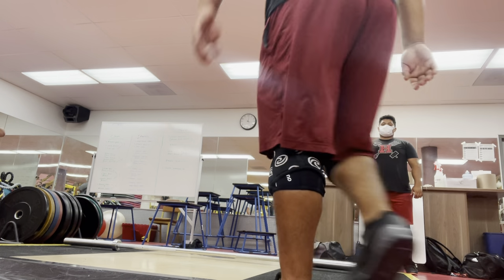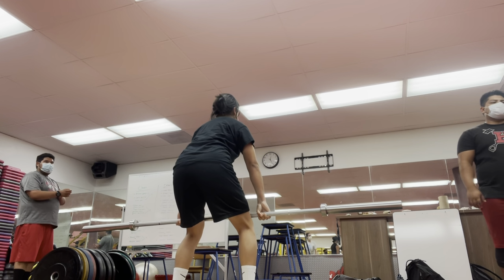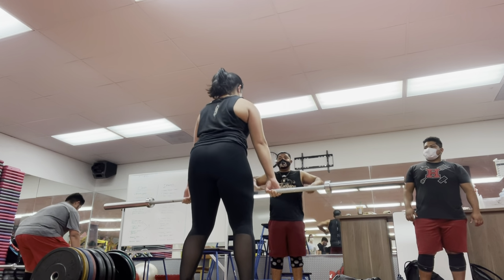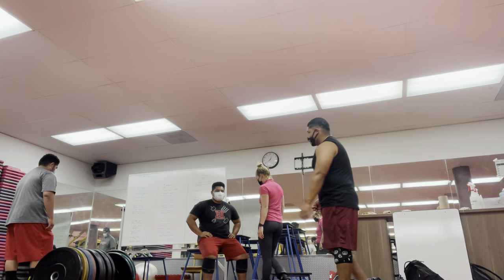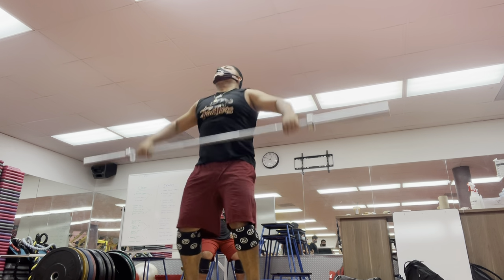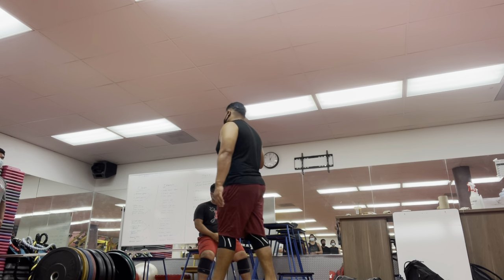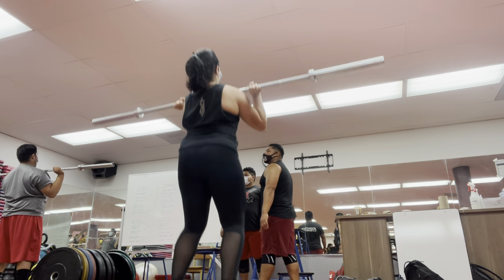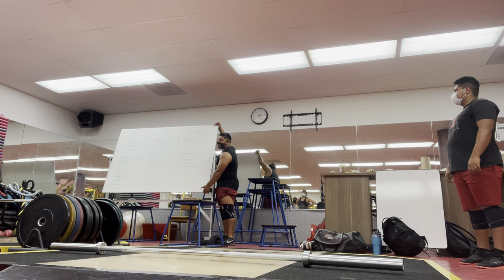Olympic lifting progression (clean, snatch and jerk) Hartnell College fall 2021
Learn the progression of the clean, snatch and jerk.

This is a class PEAC 50 lifting class at Hartnell College teaching. This video was intended to learn fundamentals of the Olympic lifts.